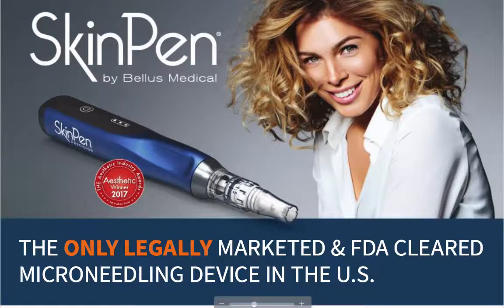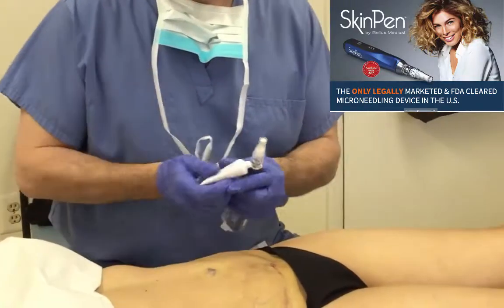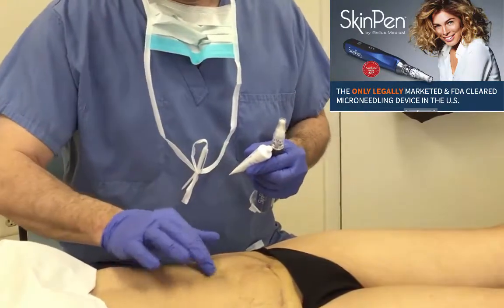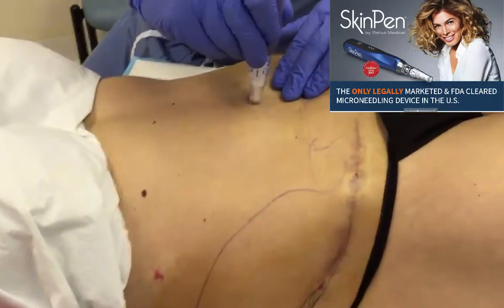Microneedling with FDA approved SkinPen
Treatment of scars with microneedling is a newly developed modality for improving the quality of scars. Look to Plastic Surgery experts to help you understand what the benefits of microneedling are to healing scars.